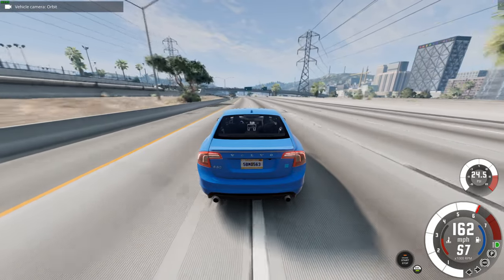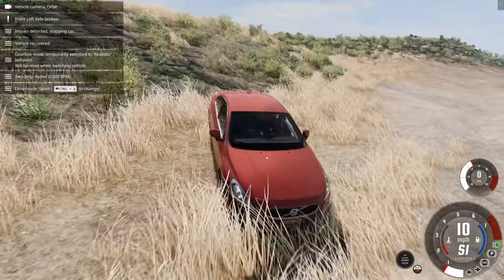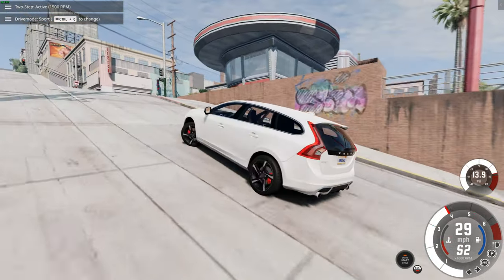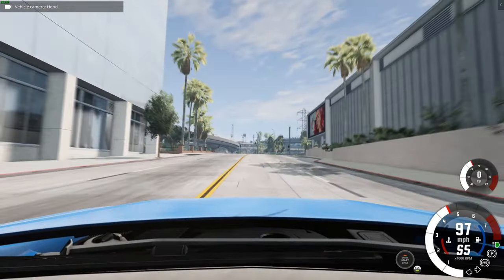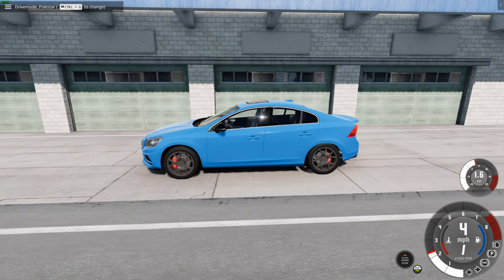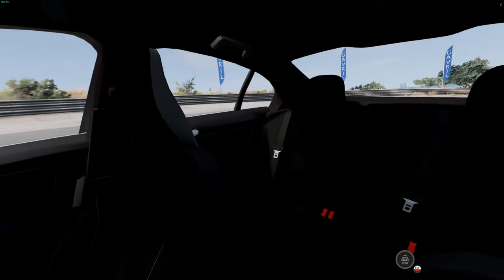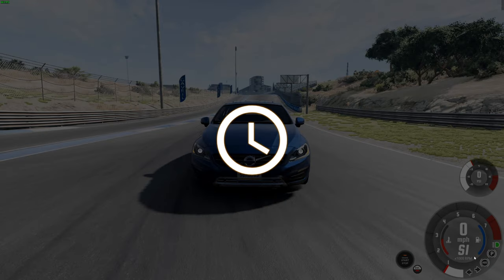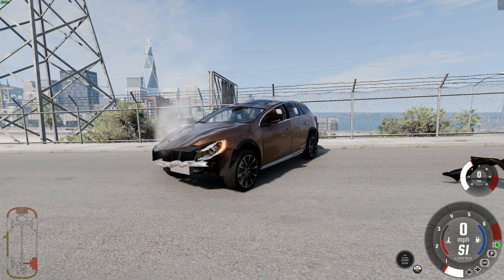SWEDISH BEAST! - Volvo S60/V60 - BeamNG Mods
Today I'm driving this epic brand new mod for BeamNG which brings the Volvo S60 and it's wagon variant the V60 to the game! This really high quality car was created by Spiicy and includes many different variants such as the Cross Country and the high performance Polestar!